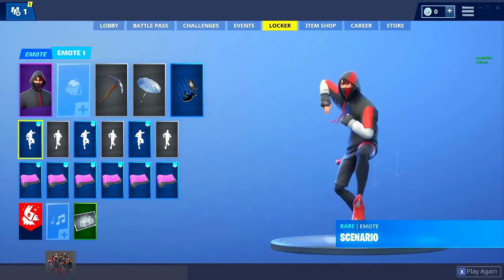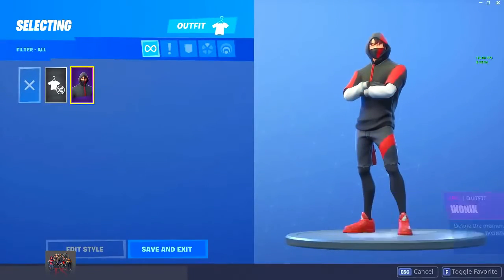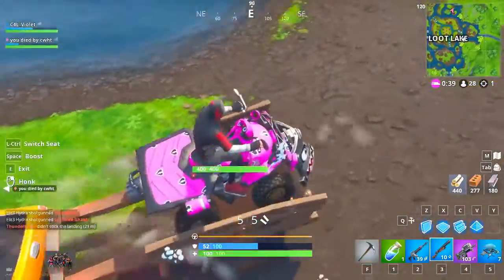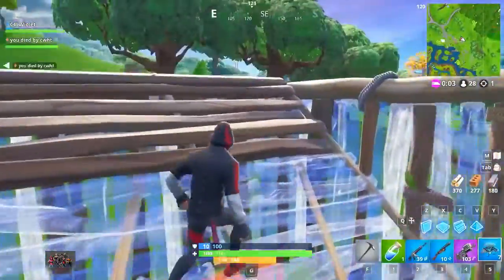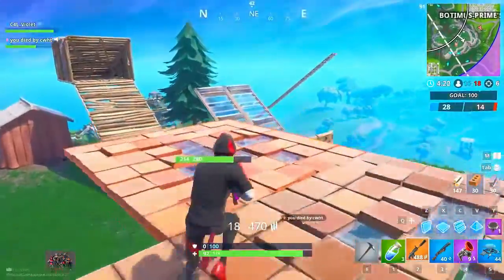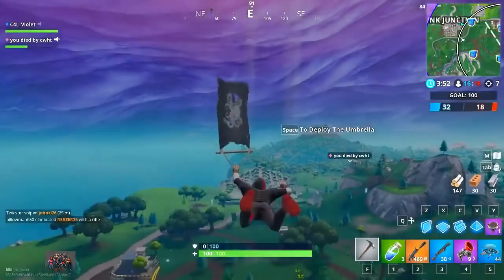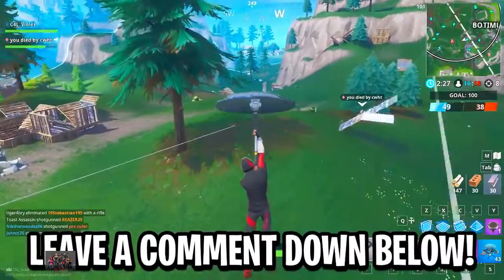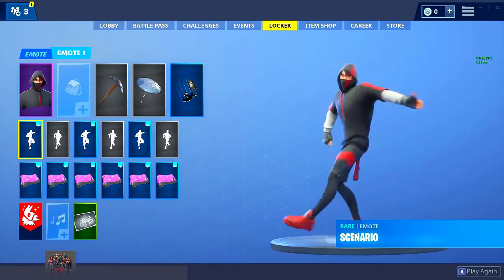How To Get The New Fortnite Ikonik Rewards Right Now! Fortnite Battle Royale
How To Get The New Fortnite Ikonik Rewards Right Now! StayHappy FreeIkonikSkin FortniteIkonikSkin #2